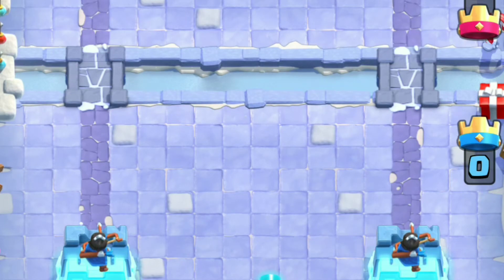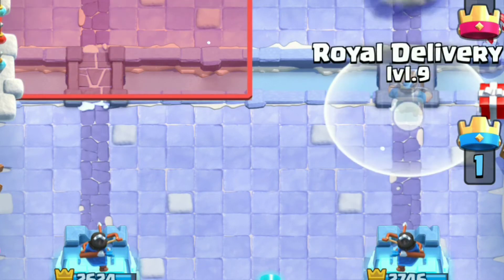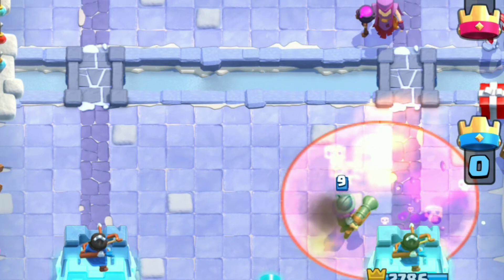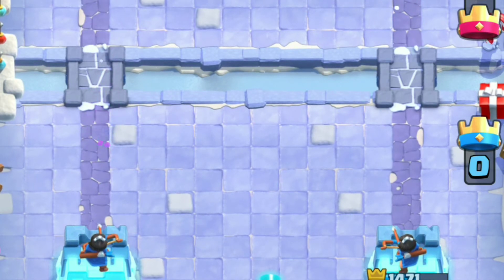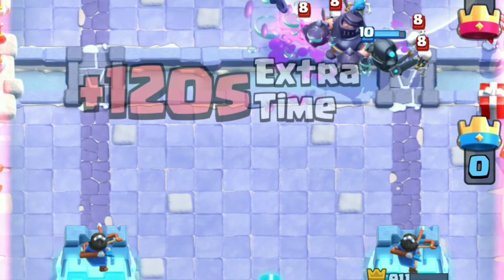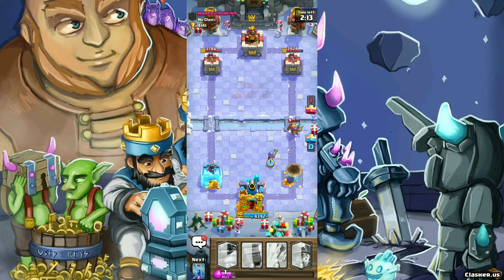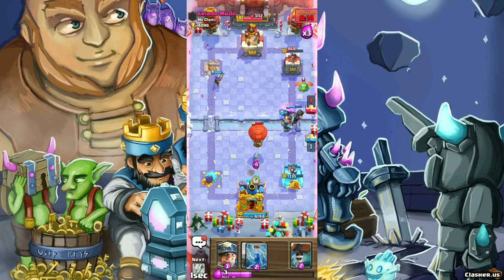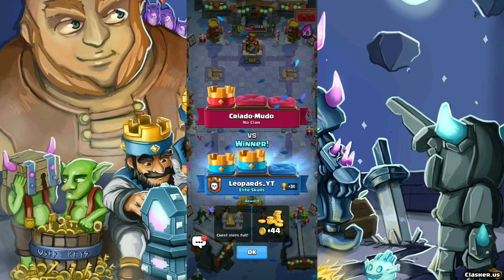playing miner wall breaker for the first time!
sorry since half the video the screen only showed half of the screen. however the best game is there in full screen! i reccomend you wacth from 7:05. anyway enjoy! today I decide to play miner wall breaker for the first time. turns out, I'm alright at it.i have tested miner wall breaker yesterday and I was amazing at it. however this deck I did today was a different varient. I was a little bit worse at this one. I officially opend. a discord server that you can join for free! link is